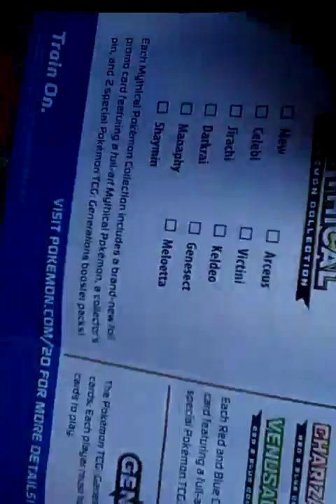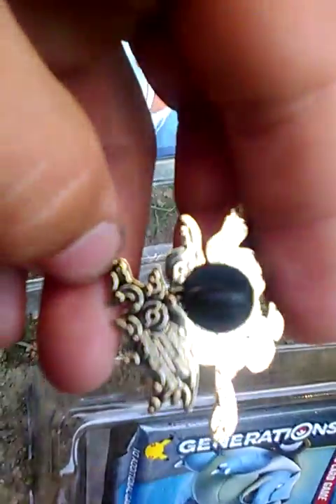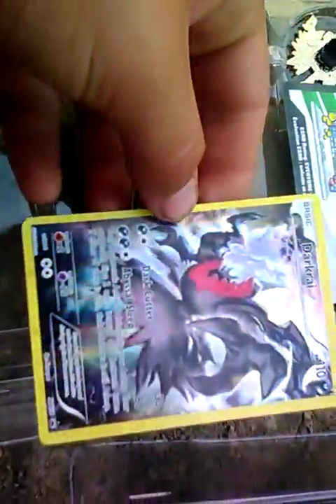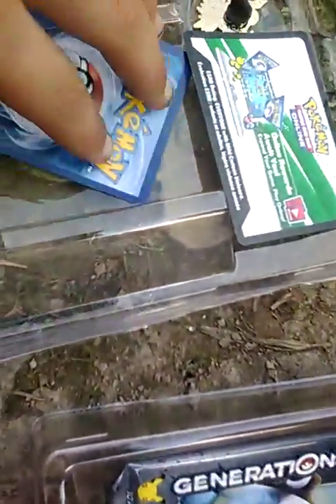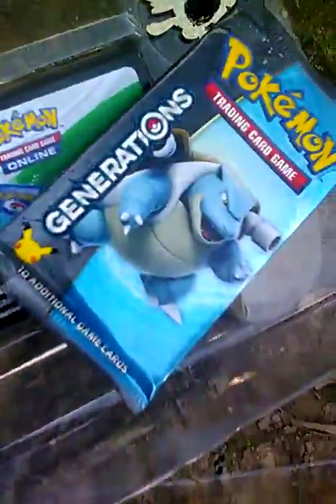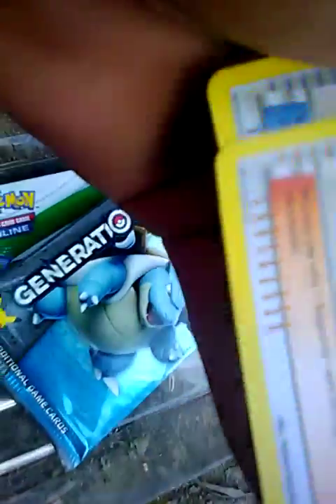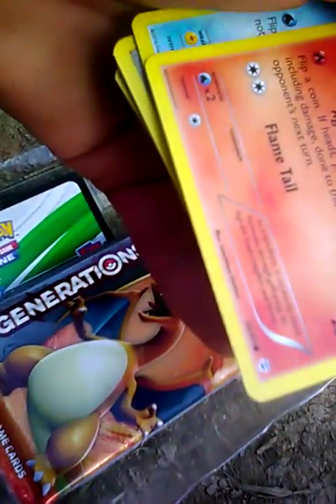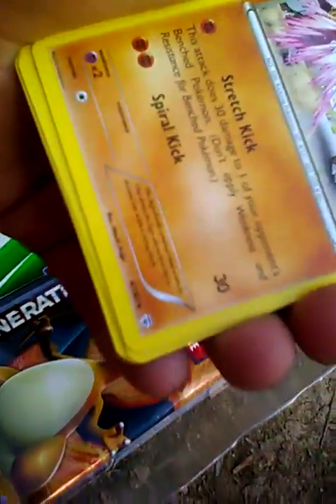Pokemon mythical collection darkrai box unboxing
Saying stuff and opening a box